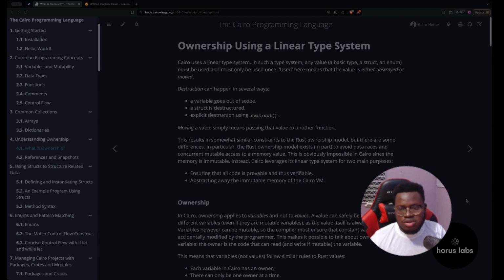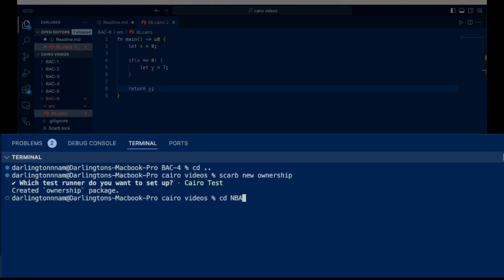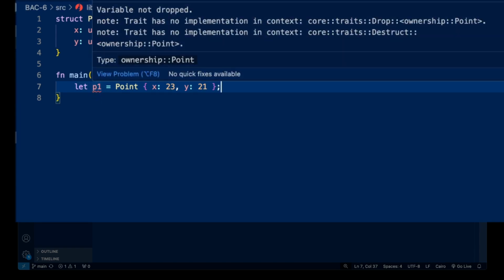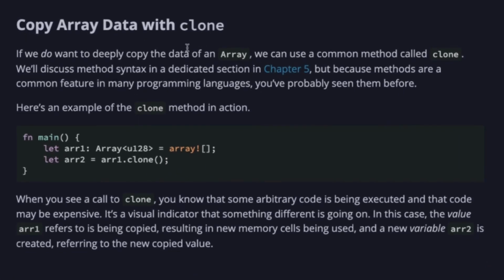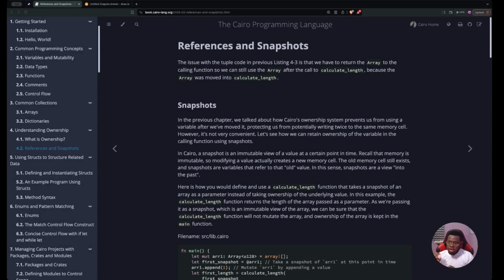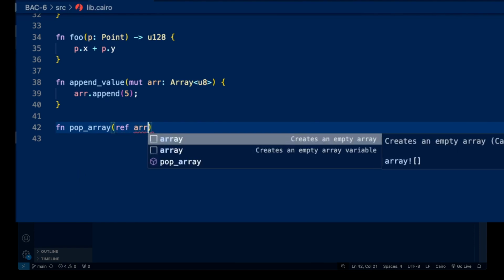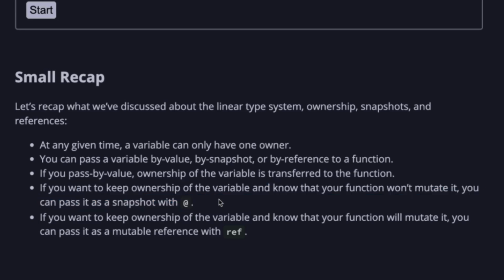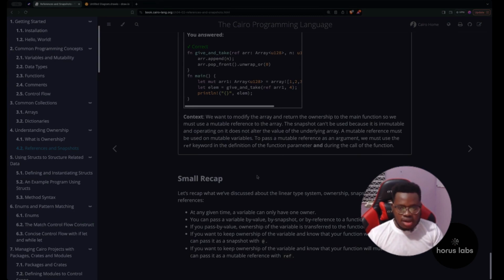BAC #6 - Understanding Ownership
In this chapter we dive into Cairo's ownership model, covering snapshots, references etc.

00:00 - Introduction
02:36 - Ownership
03:32 - Variable scope
08:00 - Moving a value
10:41 - The Copy Trait
16:23 - Destroying values
19:40 - Array cloning
24:25 - Return values and scope
27:06 - Snapshots
31:54 - Desnap operator
32:29 - References
39:39 - Quiz